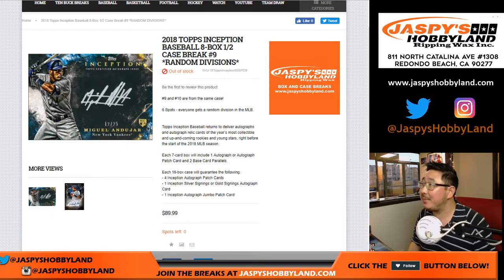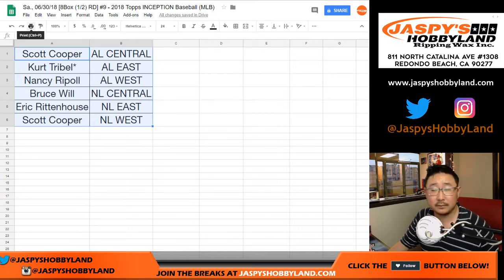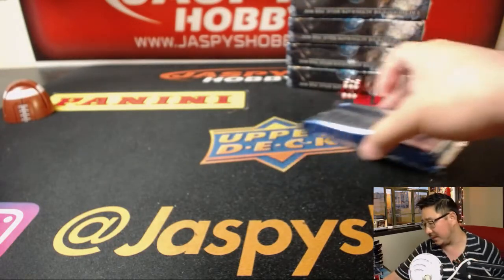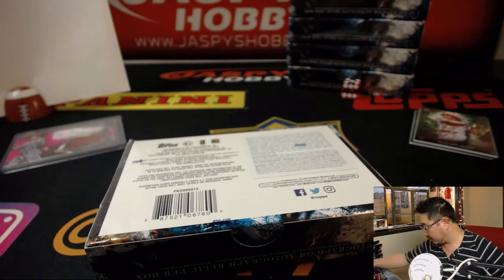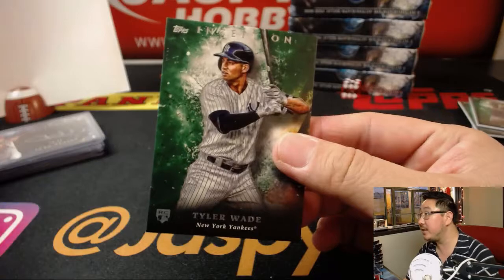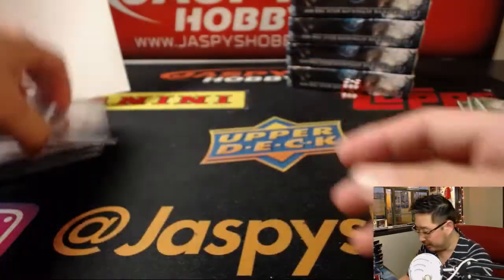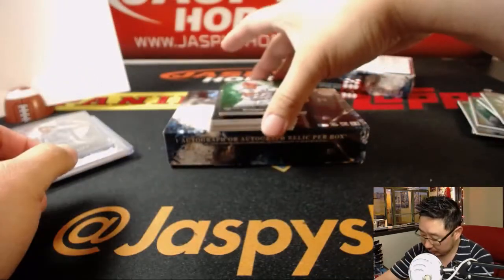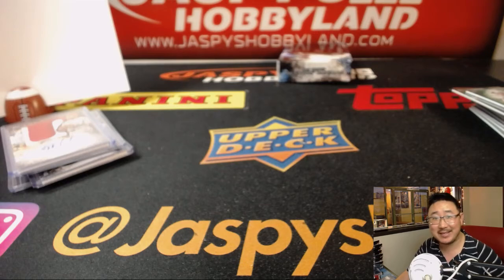Sa., 06/30/18 [8Box (1/2) RD] #9 - 2018 Topps INCEPTION Baseball (MLB)